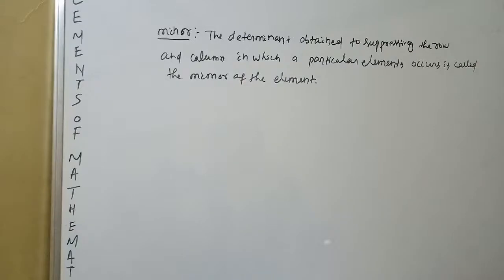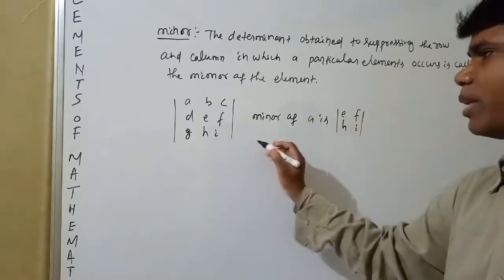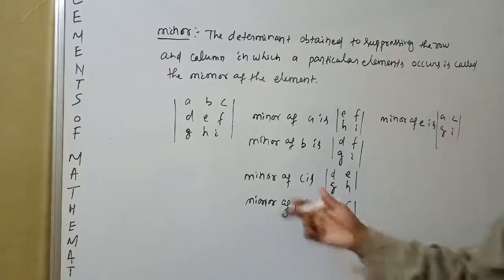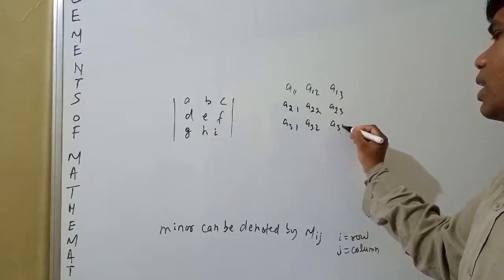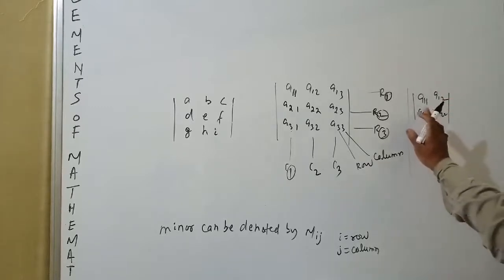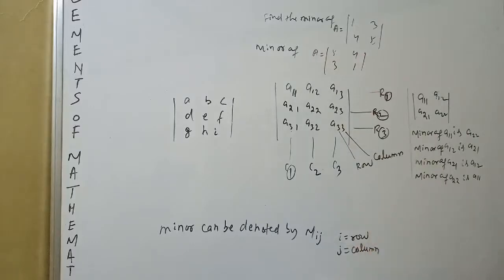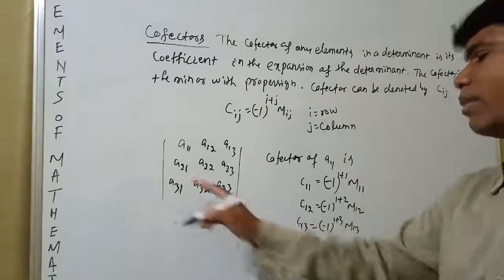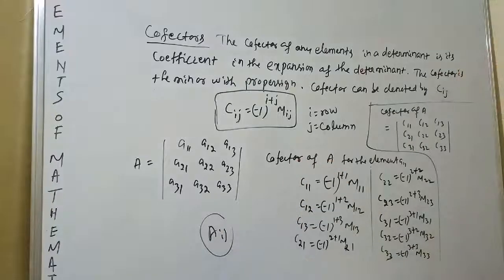beatthemaths, minors and cofectors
Tripod stand

Tripod stand

Mobile Mount